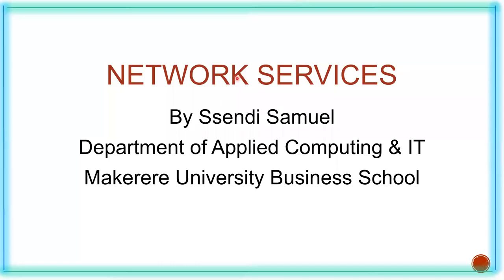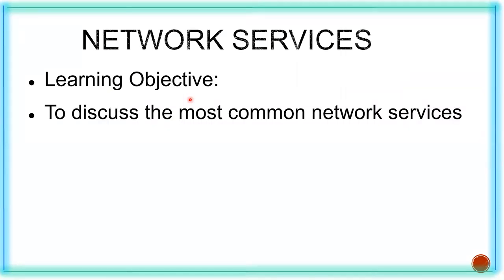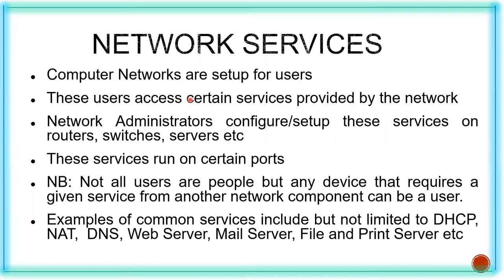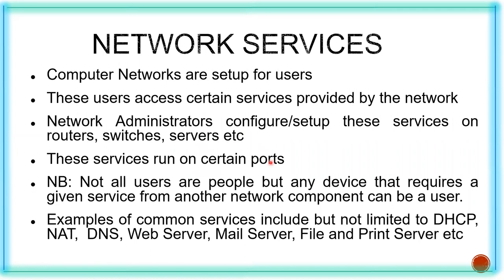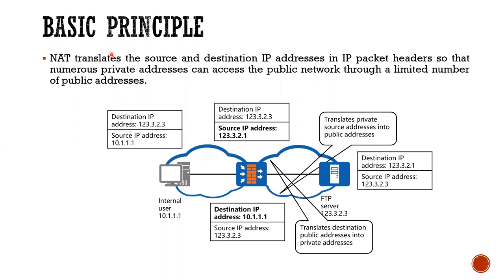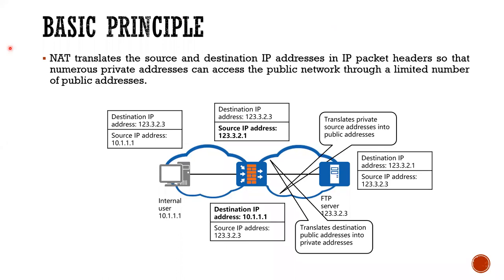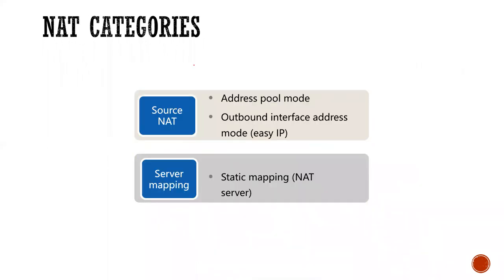ENAM NETWROK SERVICE 2022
Computer Networks are setup for users
These users access certain services provided by the network
Network Administrators configure/setup these services on routers, switches, servers etc
These services run on certain ports
NB: Not all users are people but any device that requires a given service from another network component can be a user.
Examples of common services include but not limited to DHCP, NAT,  DNS, Web Server, Mail Server, File and Print Server etc